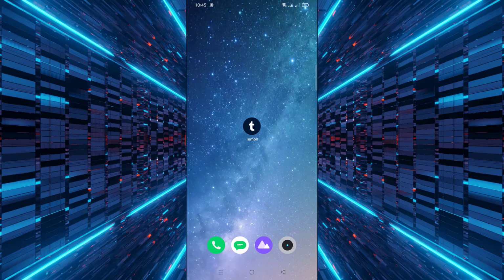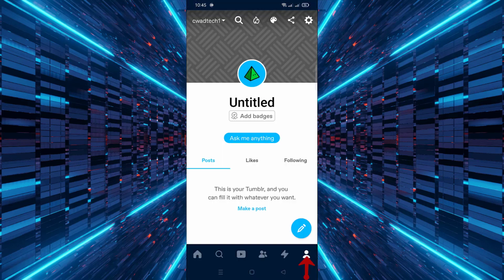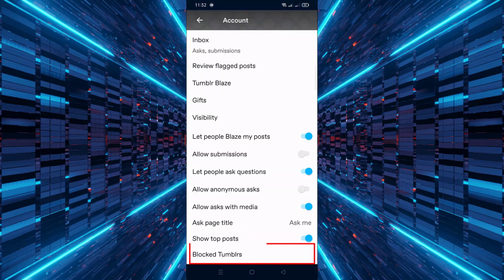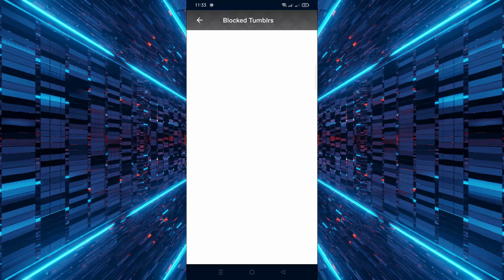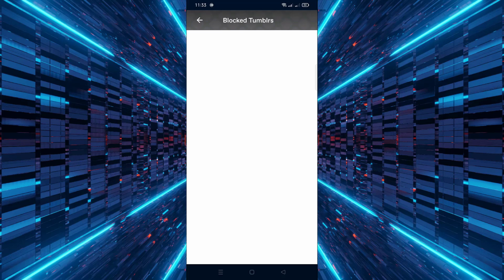How to See Your Blocked List on Tumblr App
Learn how to see your blocked users on Tumblr using the mobile app. 📱

This video shows you how to access your blocked list quickly and easily on Tumblr. 🔒

Manage your Tumblr account better by reviewing all blocked accounts anytime. ✅

Understand where to find blocked Tumblr users and keep your experience safe. 🛡️

Follow these tips to unblock users or check your blocked list efficiently. ✨

Never miss a blocked account on Tumblr again with this simple guide. 📌

Stay updated with the latest Tumblr tips and account management tricks. 📝

Blocked users Tumblr, Tumblr app guide, manage Tumblr account, view blocked list, Tumblr tips